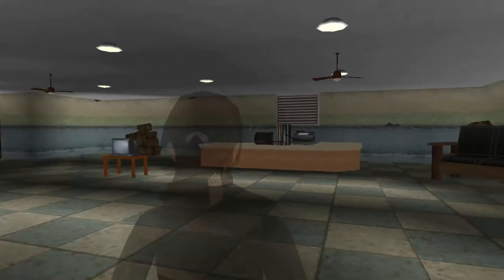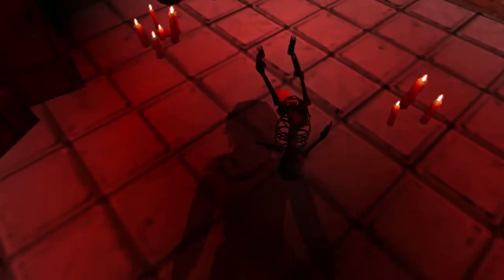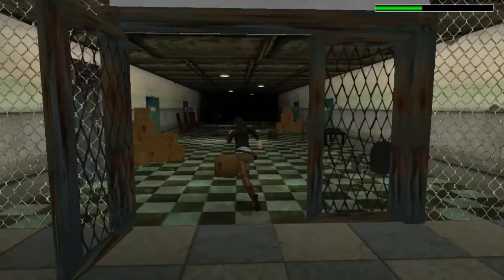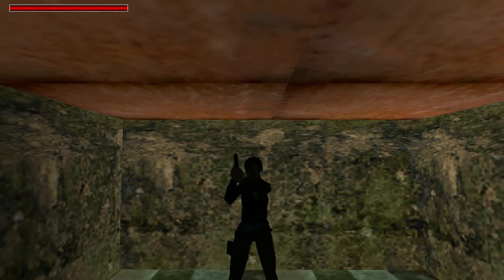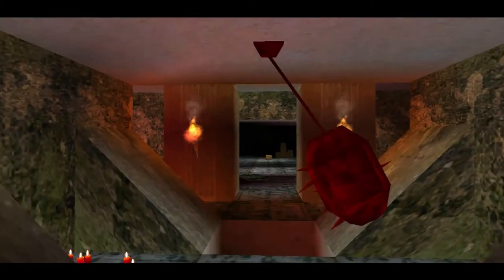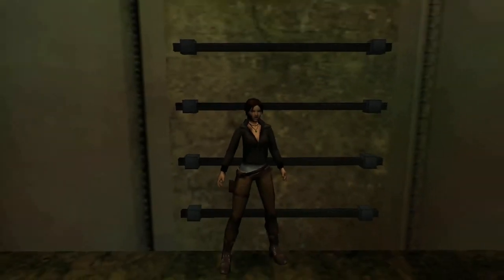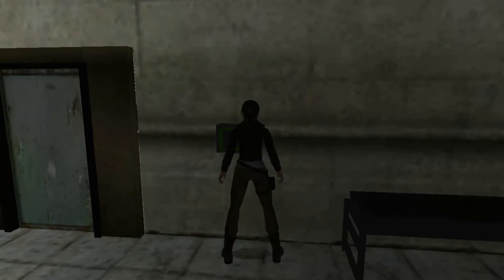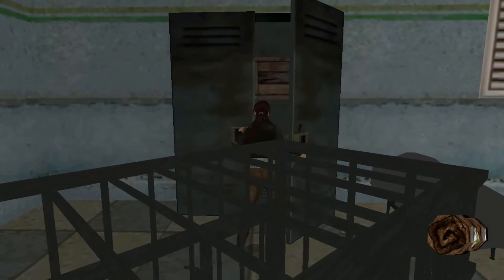TRLE - Willard Asylum Walkthrough NO MEDS (With Commentary) Read Description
Yes I know, I SUCK at commentary, but I thought I would give it a try. I DO have a version of this without commentary, though. I used my iPhone for the recording, so I'm sorry if the quality is rubbish. I thought it would be easier to use that, than to spend money I don't have on a new mic.